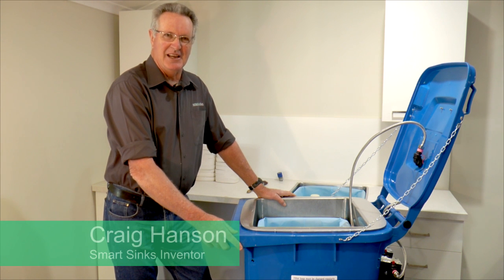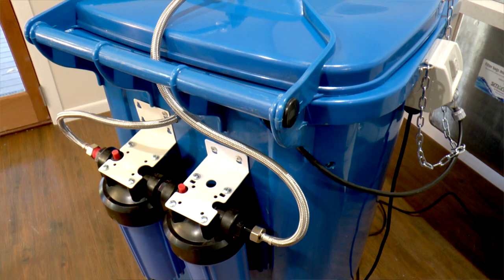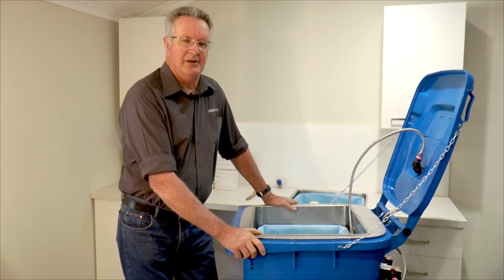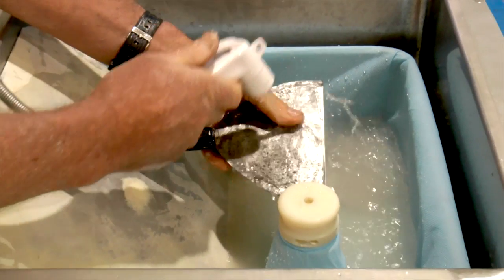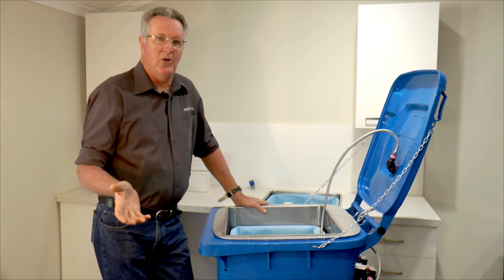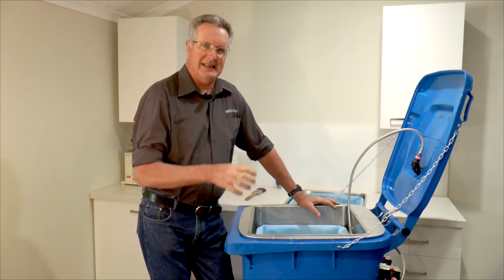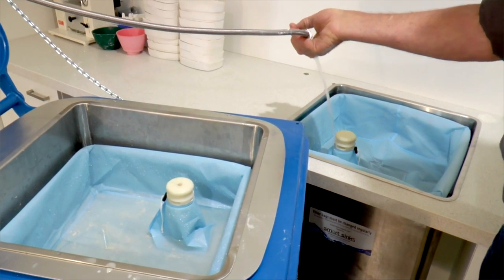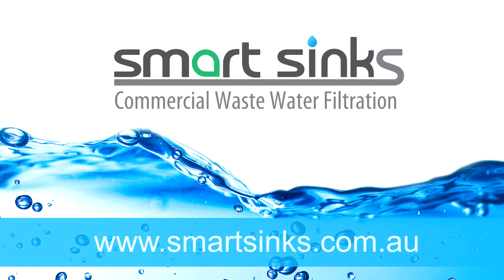Smart Sinks Filtration Bin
Our portable Smart Sinks Filtration Bins are ideal for plasters, concretors, tilers and plumbers. Filter and recycle wash up water onsite with this waterwise innovation by Smart Sinks.